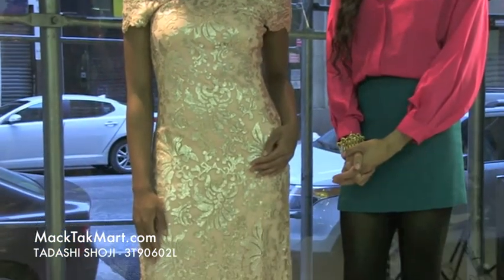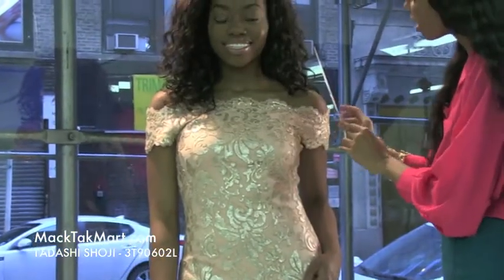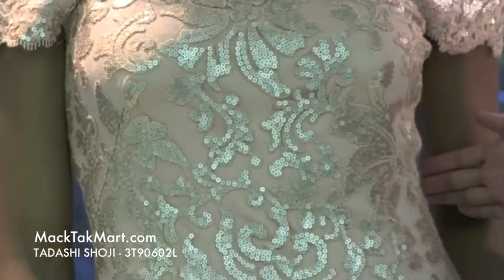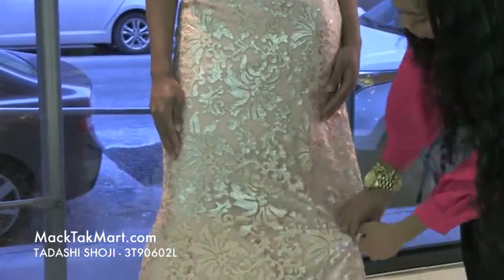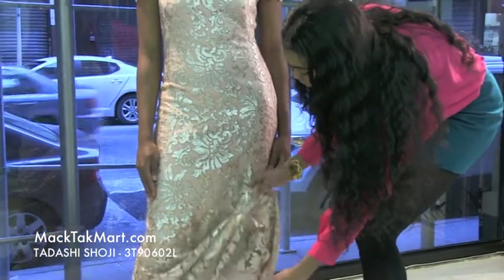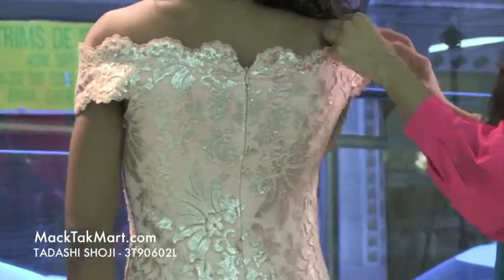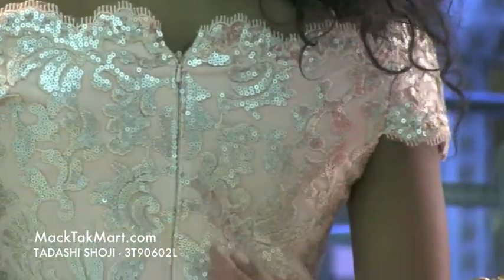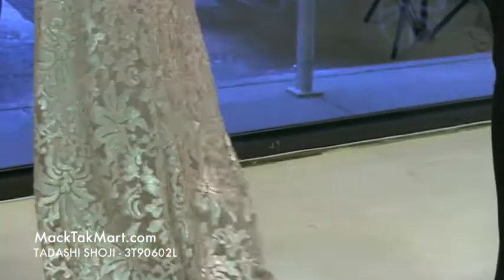MACKTAKMART TADASHI SHOJI 3T90602L